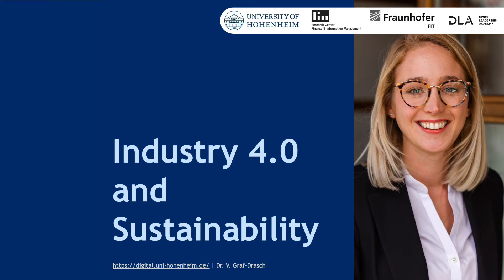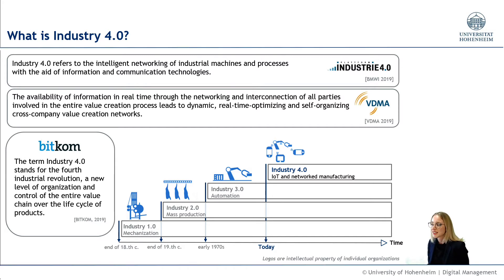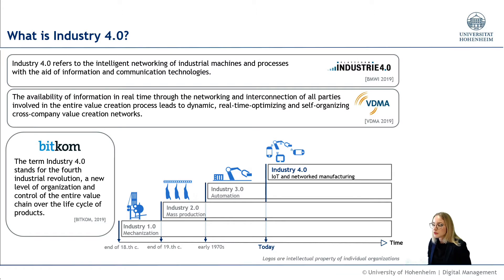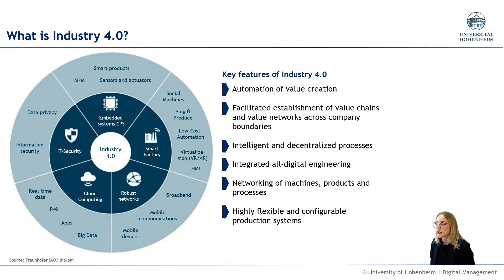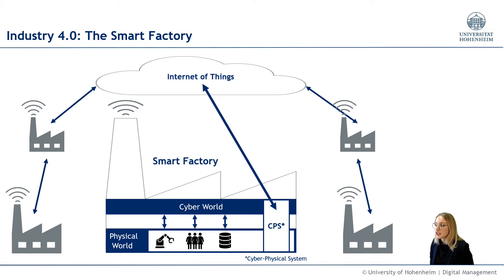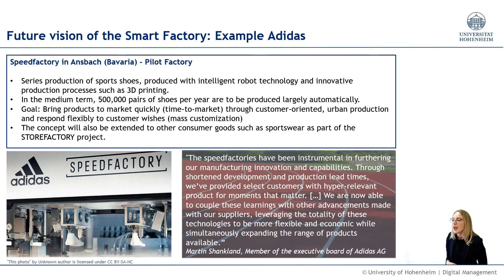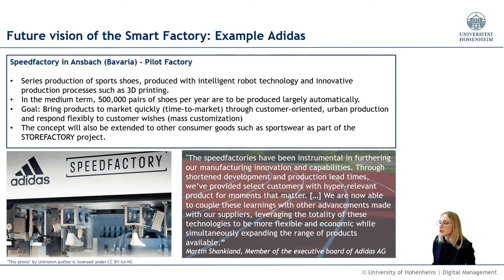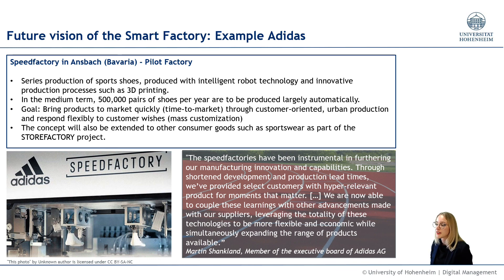Industry 4.0 and Sustainability (5:20 minutes)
Further information can be found on the websites of the Chair of Digital Management, University of Hohenheim and the Research Center Finance & Information Management